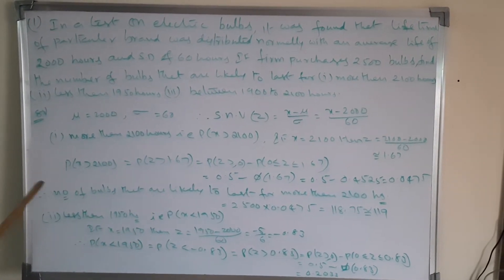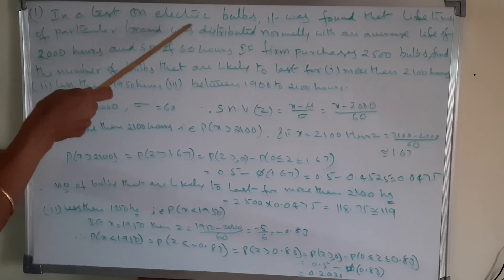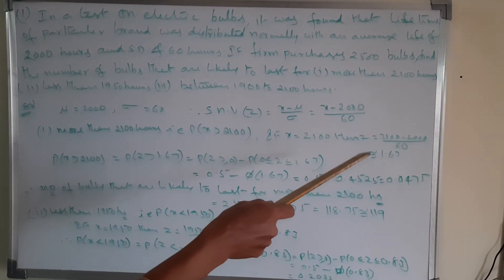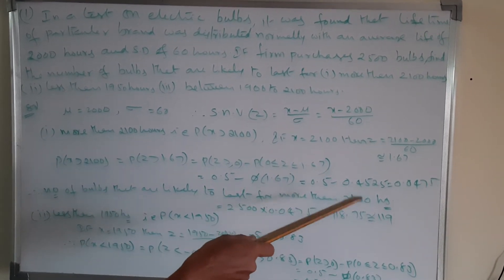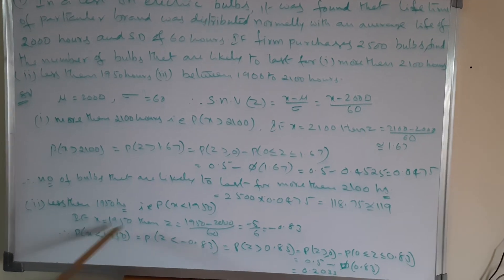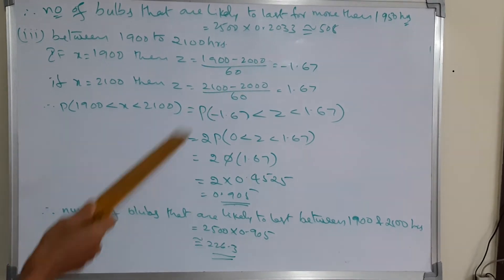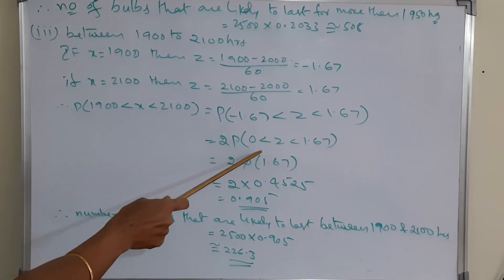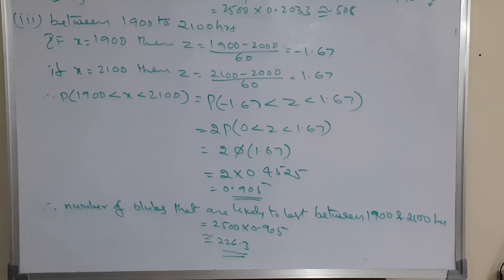Normal Distribution | Examples Contd.